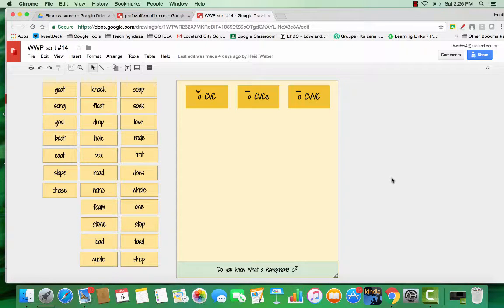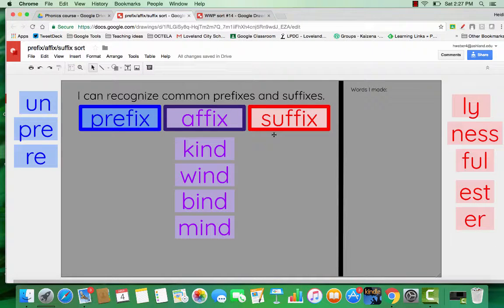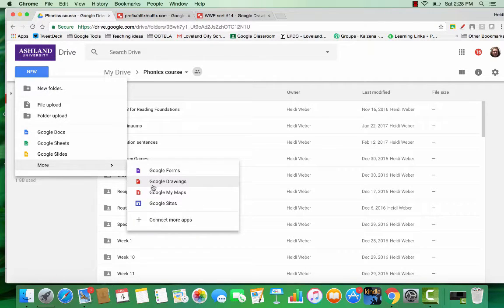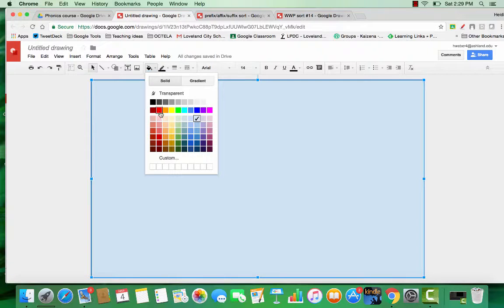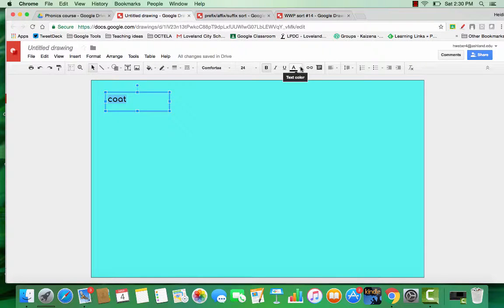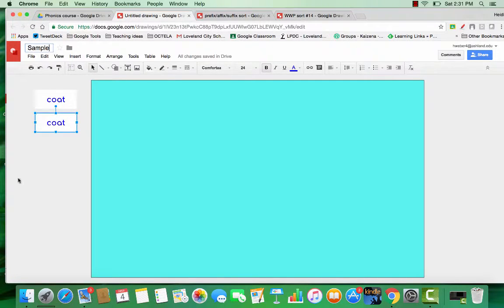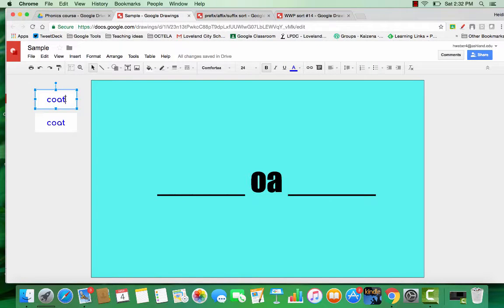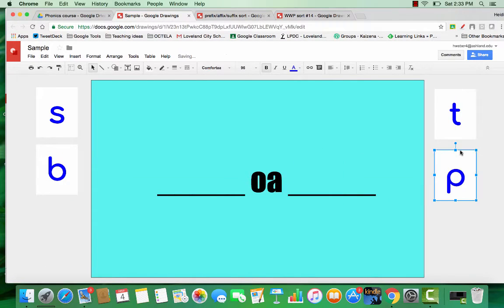Phonics Fundamentals Week 8 Part 2 digital sorts